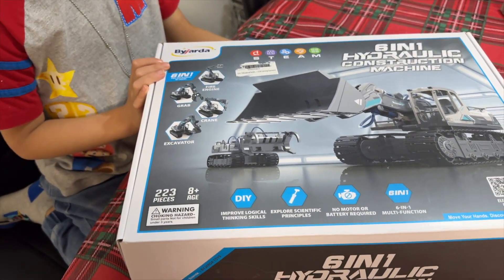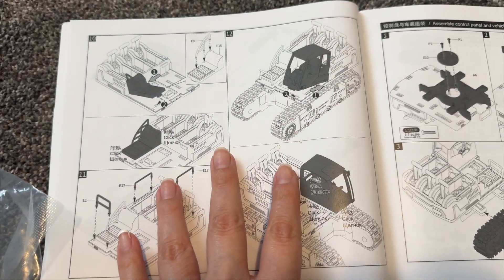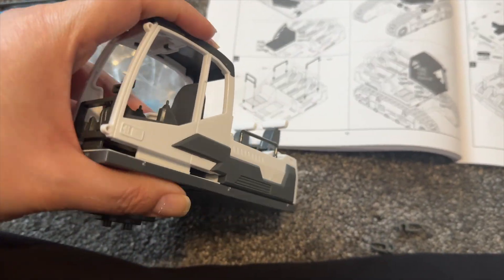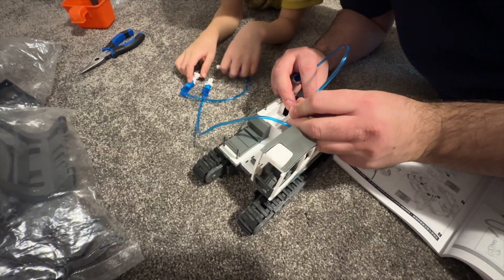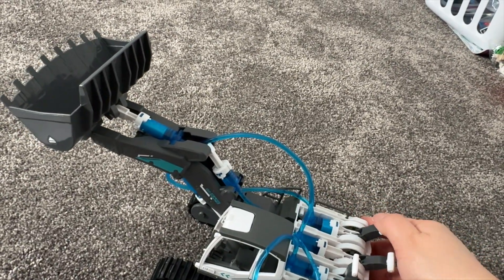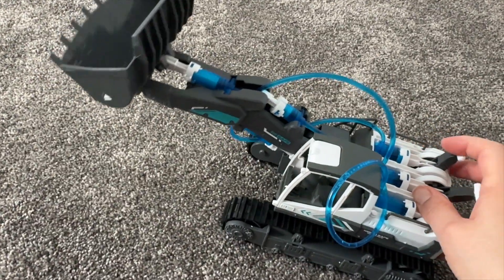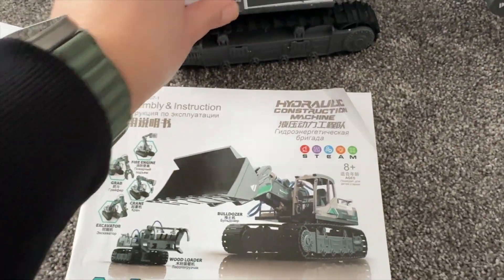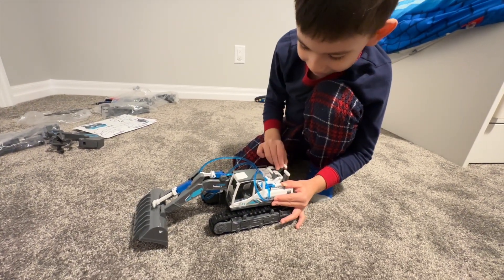🔧 3-in-1 STEM Hydraulic Toy | Build Excavator, Crane & Loader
Unleash creativity and learning with this 3-in-1 STEM Building Block Assembly Toy Set! 🧠🔩 Designed for kids ages 8–12, this hydraulically powered kit lets young engineers build an excavator, crane, and timber loader — no batteries needed!

✨ Why You’ll Love It:

🏗️ 3-in-1 model kit – excavator, crane, and timber loader in one set

💧 Hydraulic power system – teaches kids real-world engineering principles

🧩 STEM-focused learning – boosts problem-solving & creativity

🧒 Perfect for ages 8–12 – challenging yet fun for kids & teens

🔧 Hands-on assembly – improves focus and mechanical skills

🎁 Great gift idea for birthdays, holidays, or science lovers

Fuel your child’s imagination with this educational and interactive construction set — where fun meets engineering!